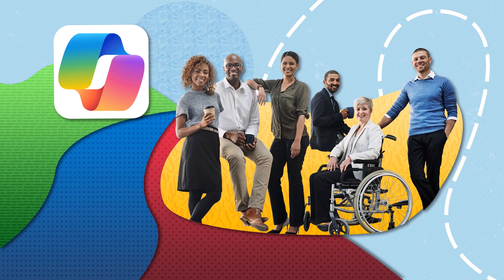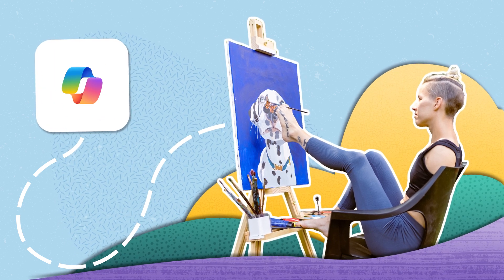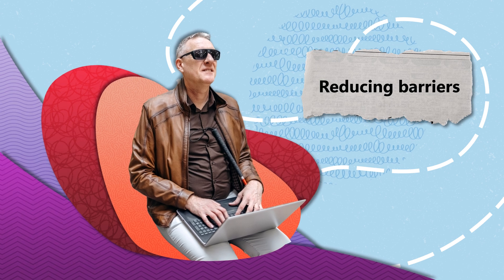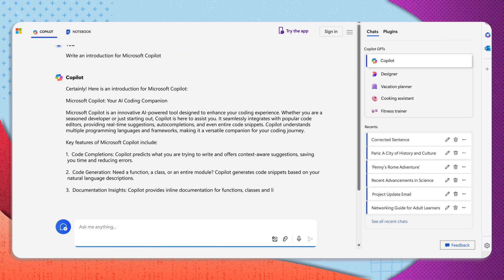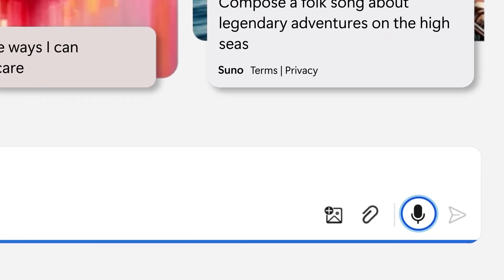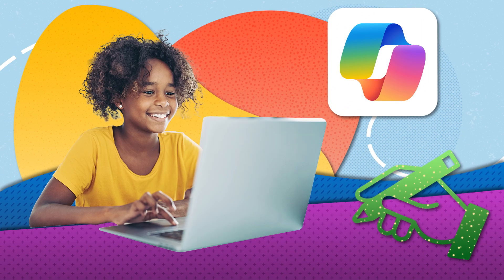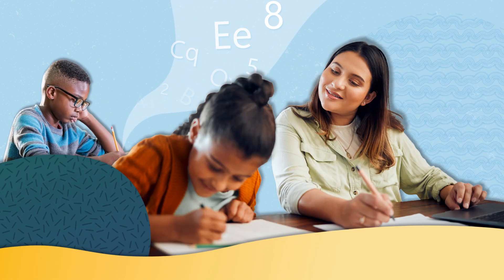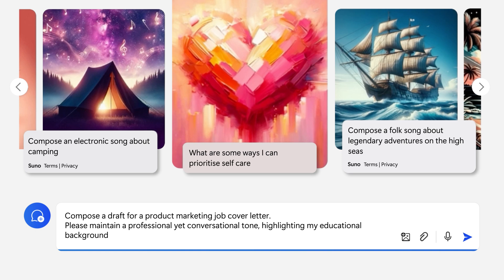Lesson 6_43: Microsoft Copilot – Bridging the Accessibility Gap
Microsoft Copilot is transforming accessibility by reducing barriers for individuals with disabilities. This lesson explores how Copilot assists with writing, voice commands, and web navigation, making digital tasks more inclusive. Learn how Copilot supports users with dyslexia, visual impairments, and physical disabilities by generating text, summarising content, and enabling hands-free interaction.